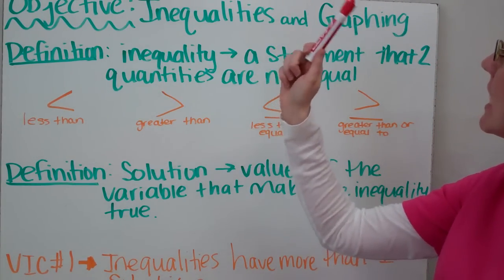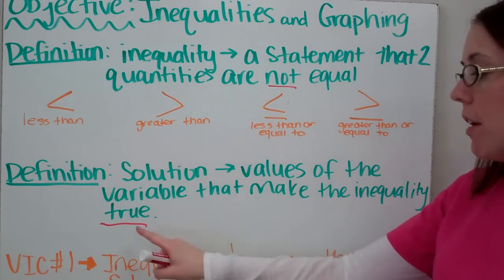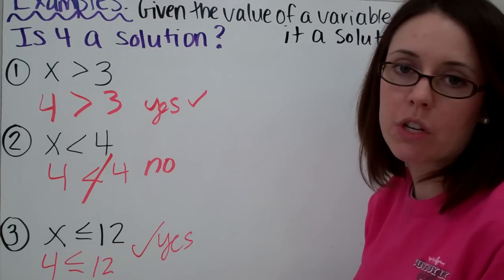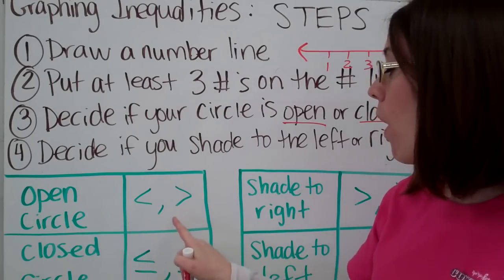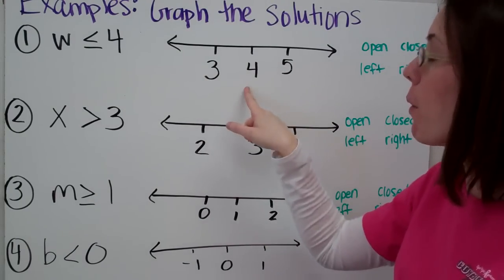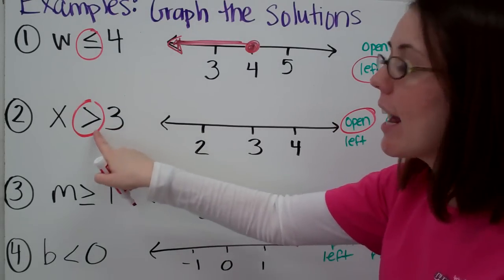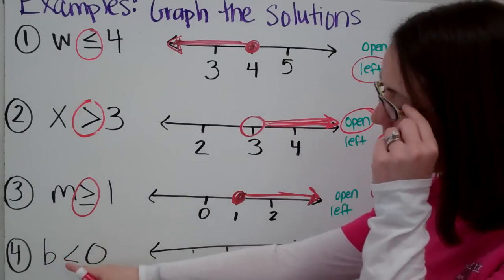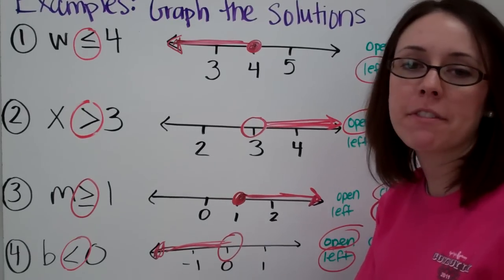Inequalities and Graphing